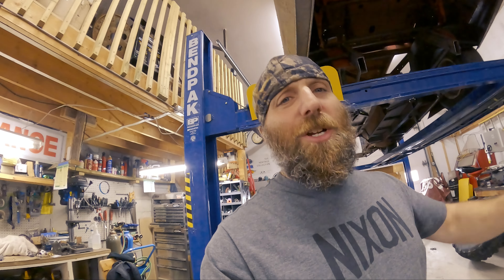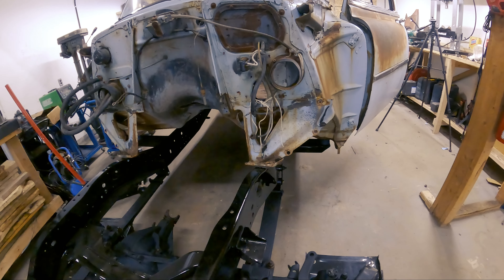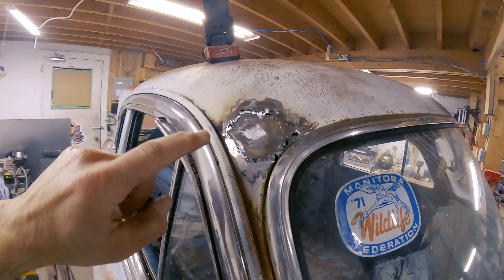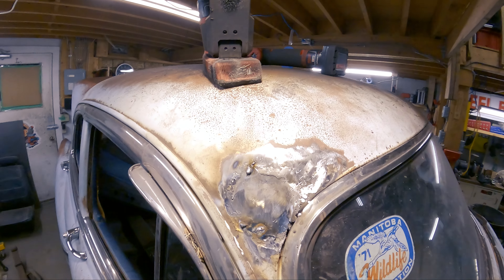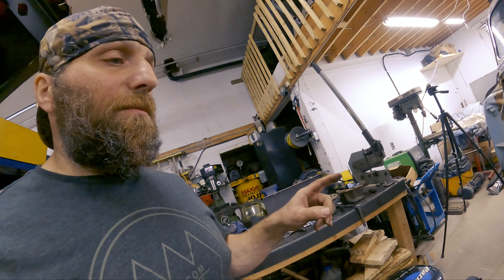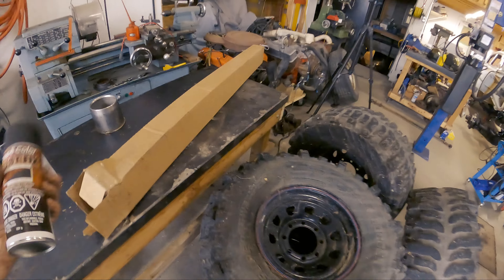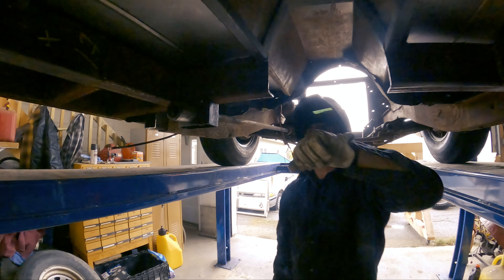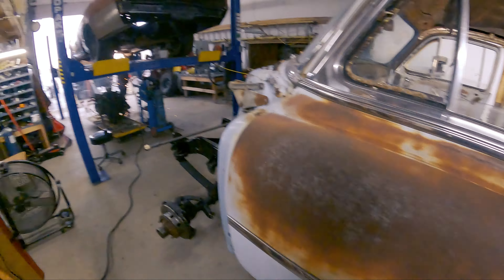HUGE Progress on our Rat ROD Bel Air !!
A day of accomplishments ! Motor mounts get installed, the body gets attached to the frame, door ? get pulled off and welding is performed! Plenty accomplished as we keep moving forward on the Rat Rod Bel Air!

Music

car builders
car build project
patina